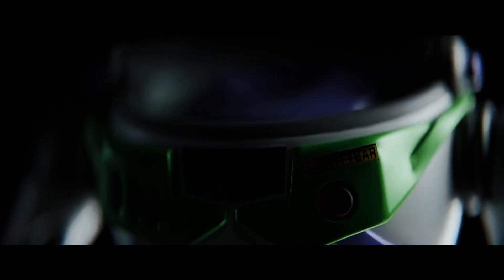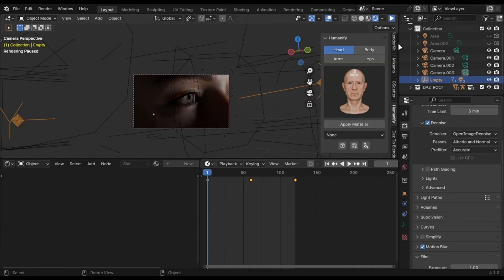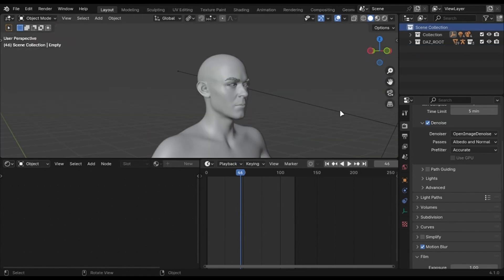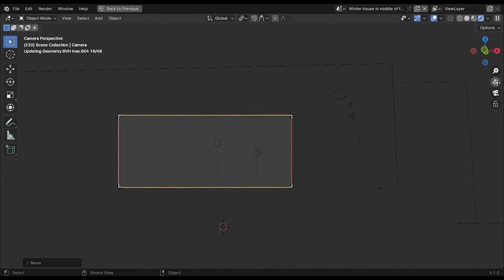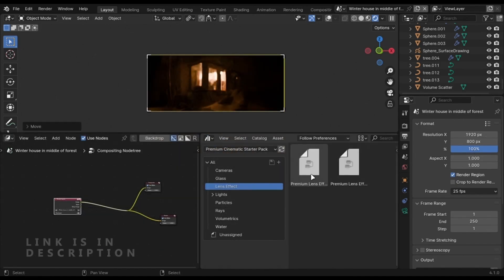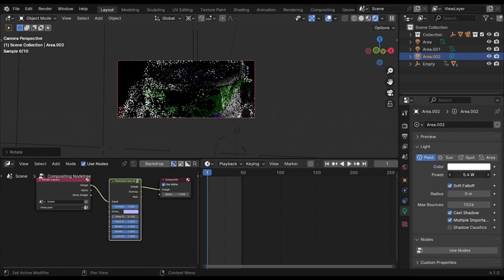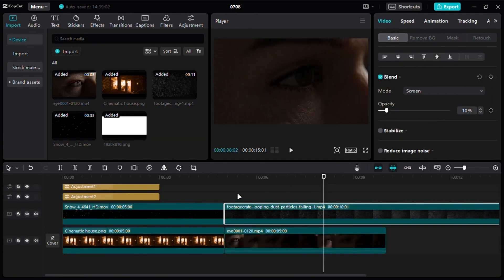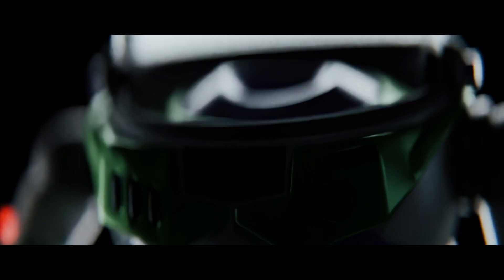Create Cinematic Renders In Blender : The Ultimate Guide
This Was My Workflow And It Can Be Different For Others And If You Have Any Tips, Leave Them In The Comments 👍🏻

00:00 Intro (LOUD)
00:29 Chapter 1
02:34 Chapter 2
05:14 Chapter 3
06:30 Chapter 4
08:00 Thanks For Watching